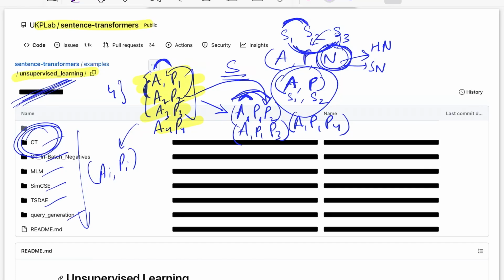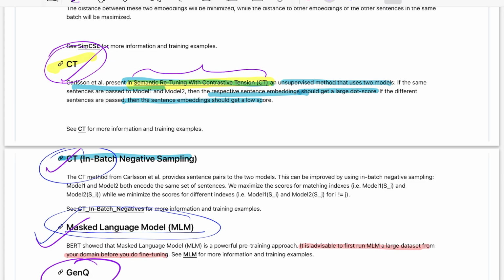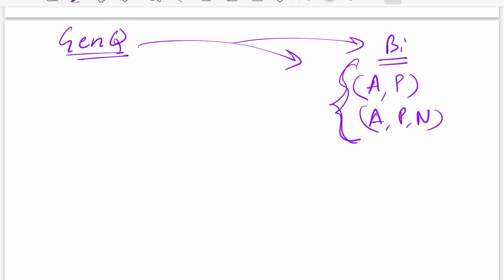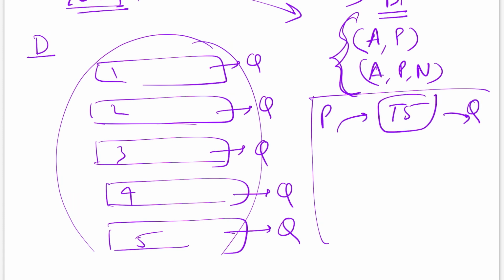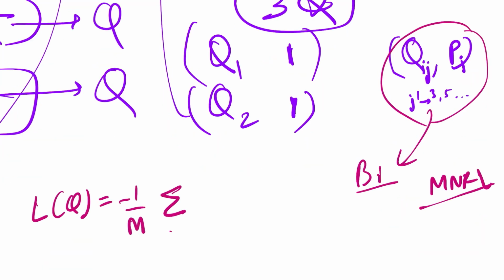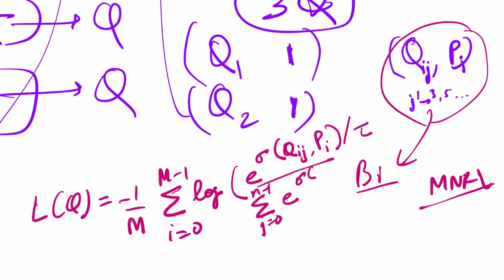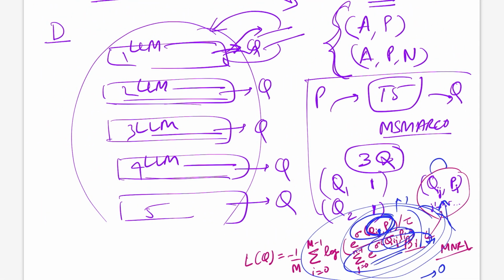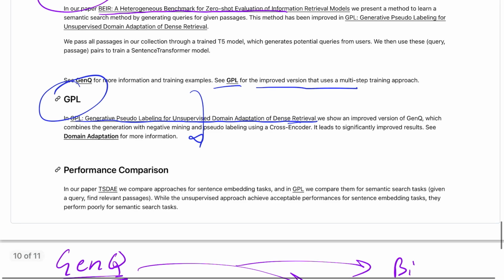GenQ: Unsupervised Training of Sentence Embeddings in NLP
Unsupervised training of sentence embeddings in natural language processing (NLP) focuses on creating vector representations of sentences without relying on labeled datasets. This approach leverages large amounts of unannotated text to learn meaningful embeddings that capture the semantic and syntactic properties of sentences.